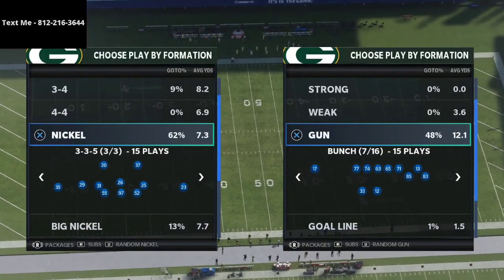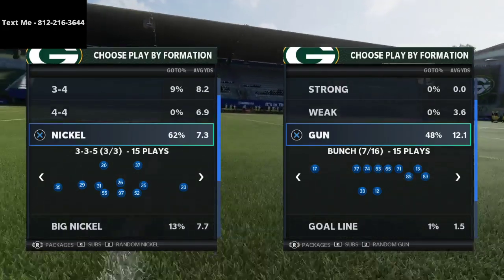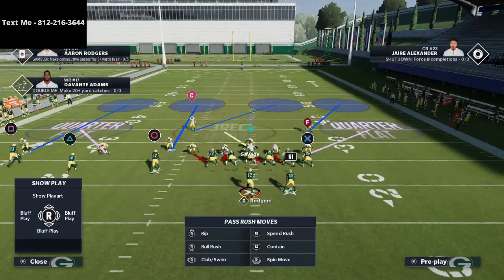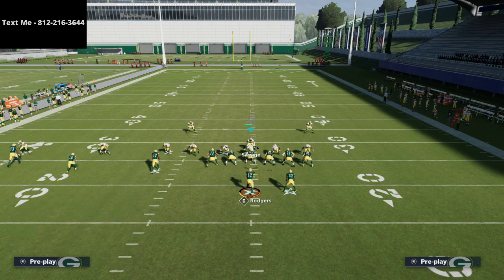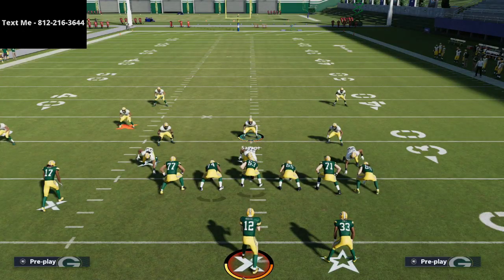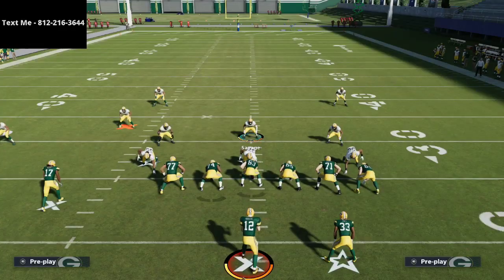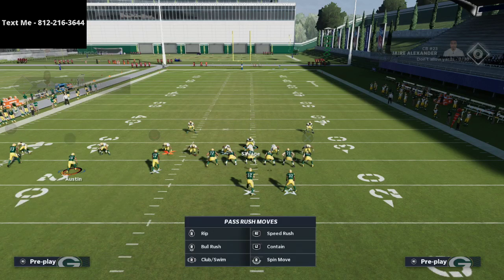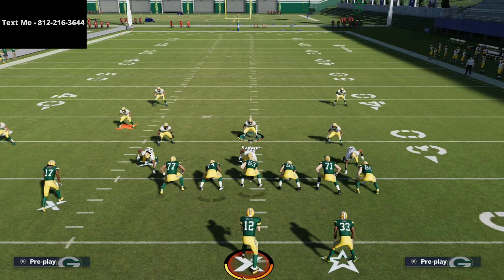Madden 21 - The Best Defense in Madden 21 To Lock Down the Trips TE Offense in Madden 21